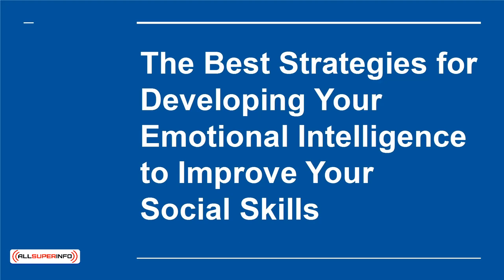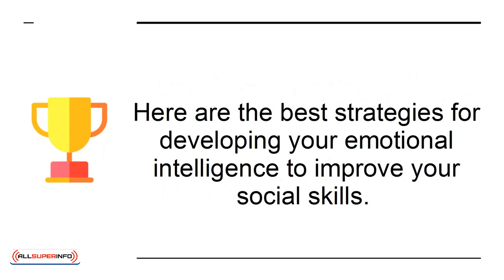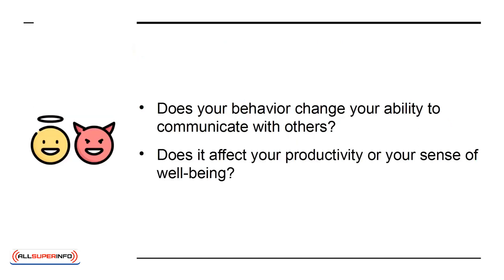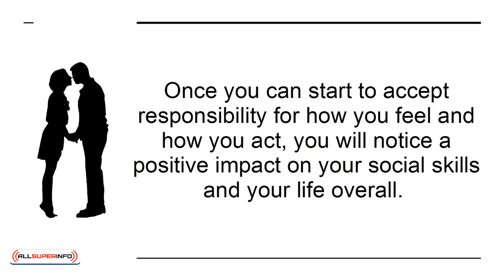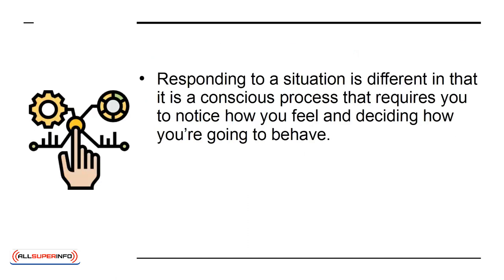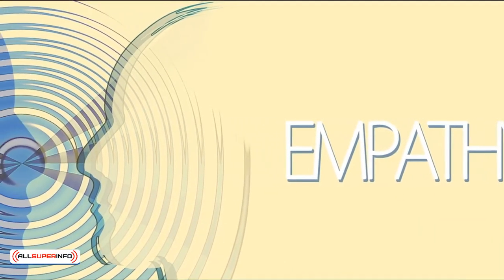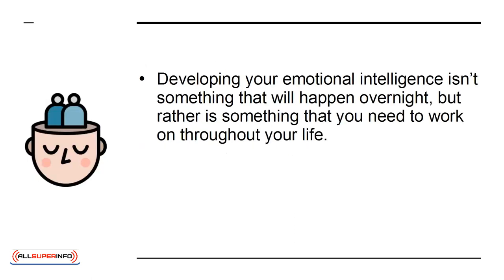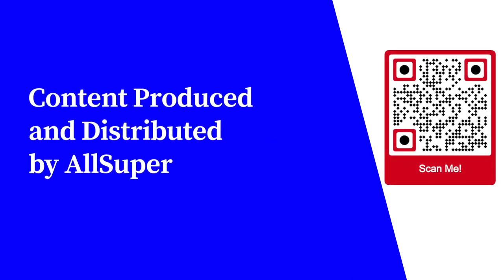08 The Best Strategies for Developing Your Emotional Intelligence to Improve Your Social Skills